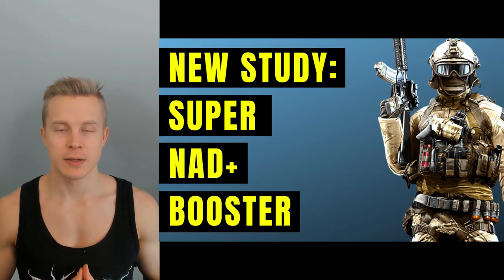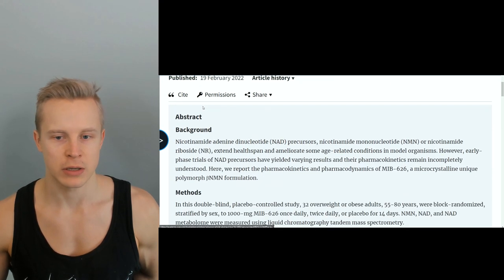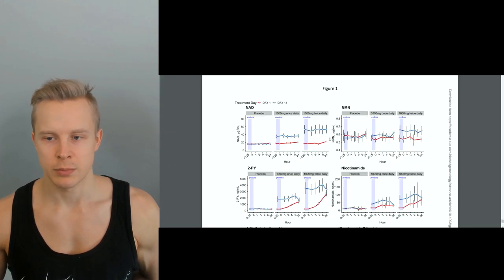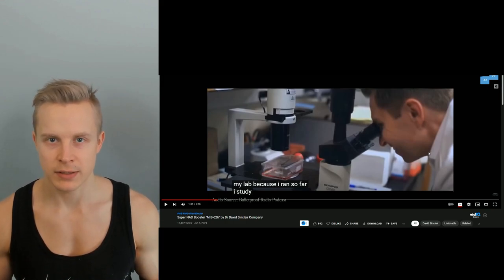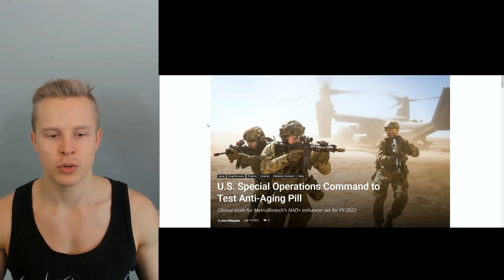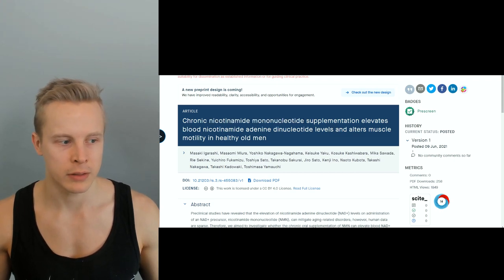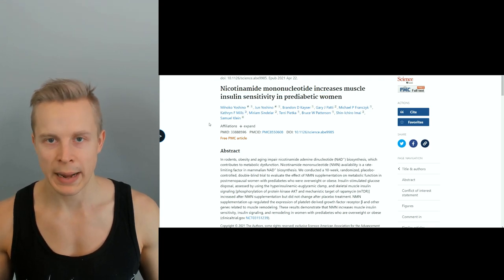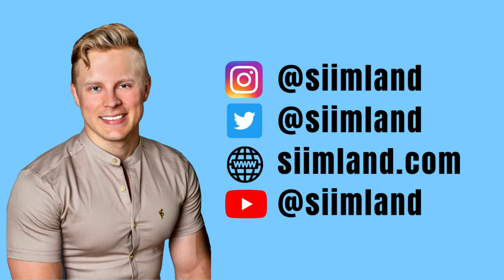SUPER NAD Booster MIB-626 by David Sinclair - Is It Legit?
My New Book WIN